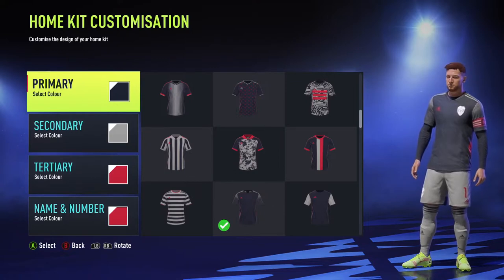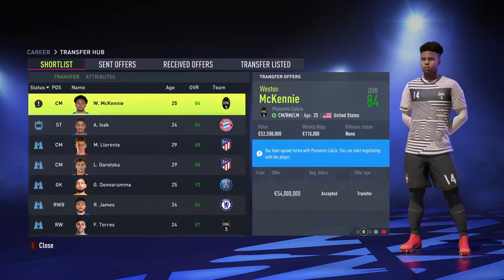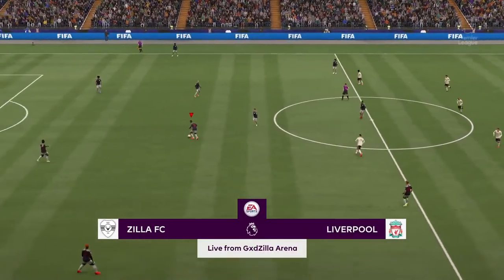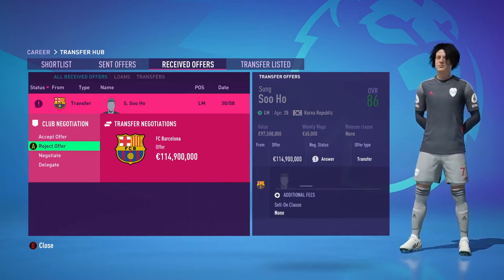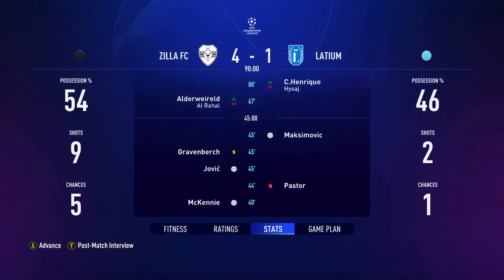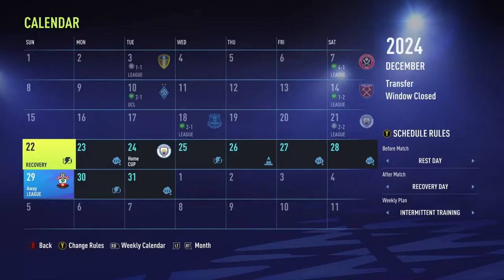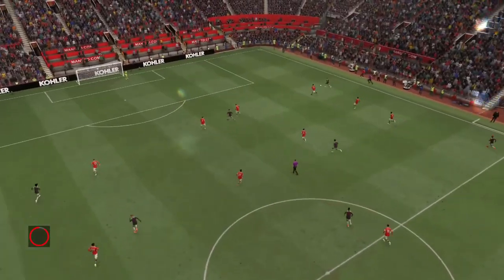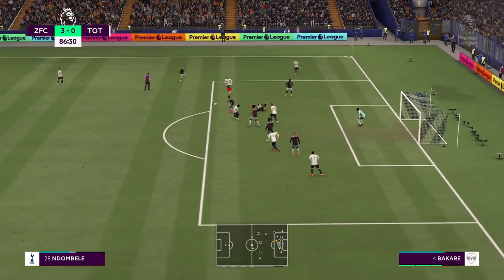500 SUBSCRIBER SPECIAL 😍😍😤!!!!!!| FIFA 22 Create a Club Career Mode Ep 22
FIFA 22 Create a Club Career Mode #22 | Watch the journey of Zilla FC make it through tough times to become the best club in the world. This series I use players of my own creation to compete and we are currently in the PREMIER LEAGUE... Watch to stay up to date with the happenings at Zilla FC